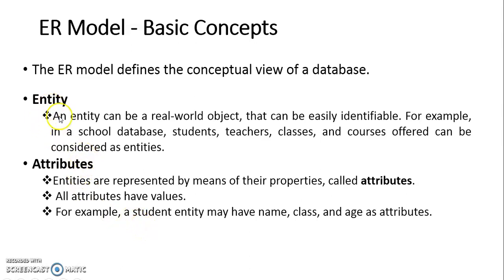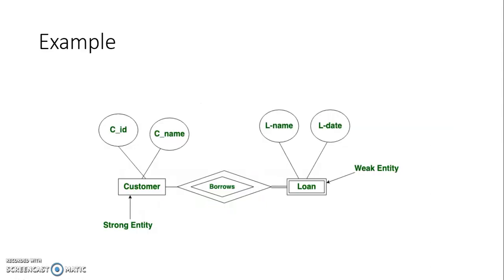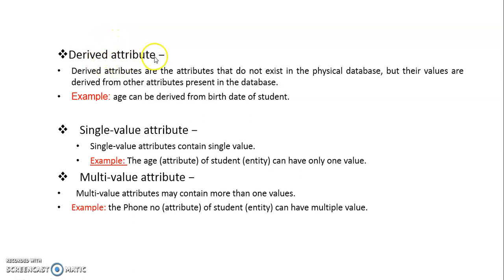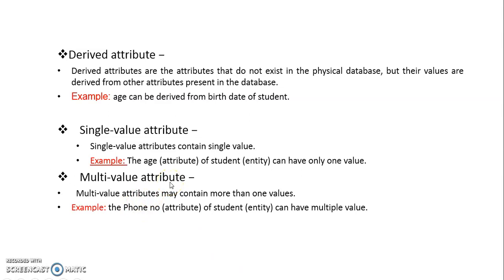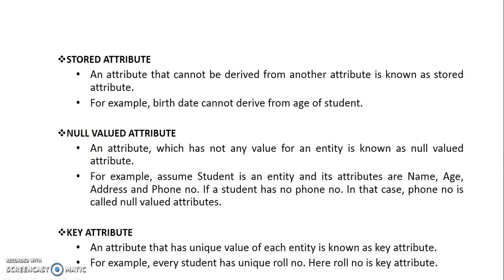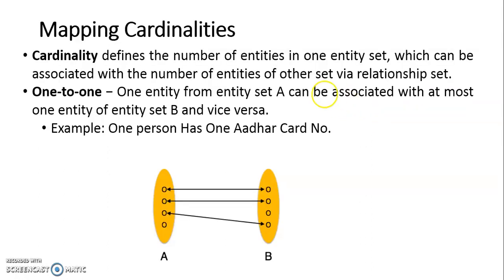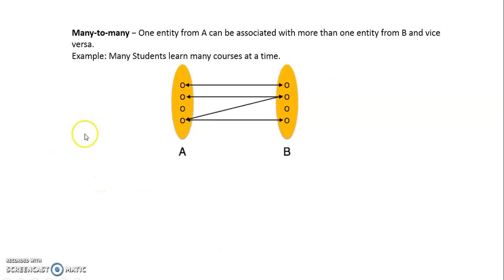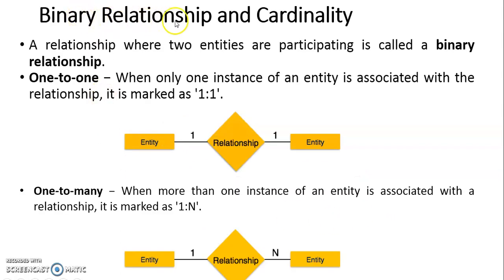DBMS Unit 1 Lecture 4